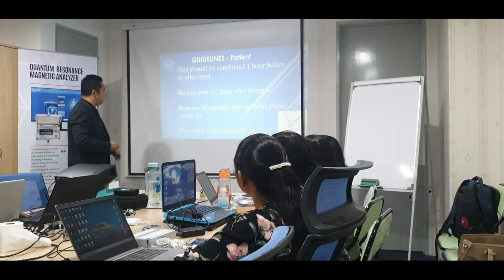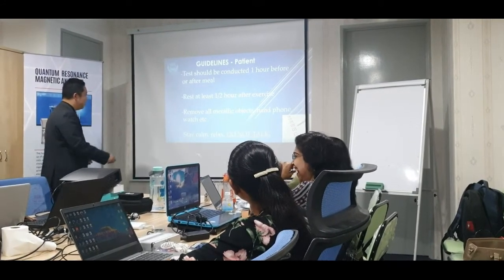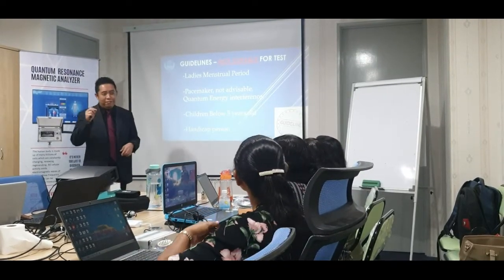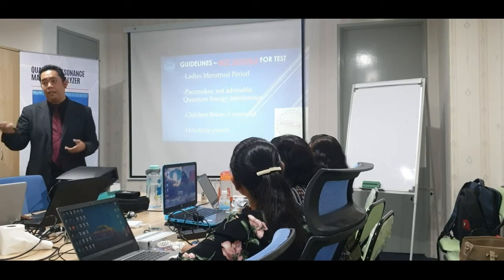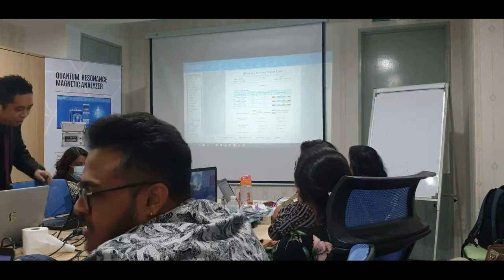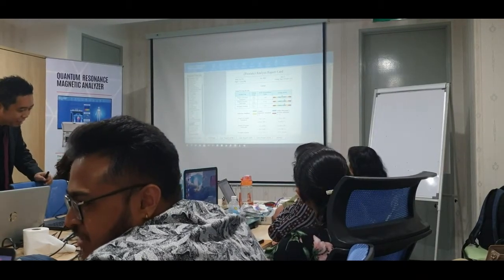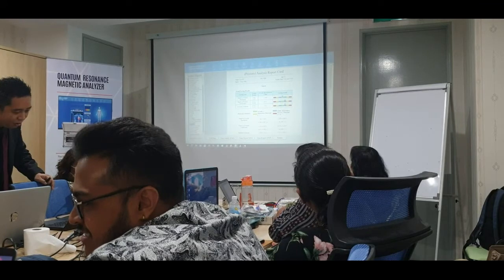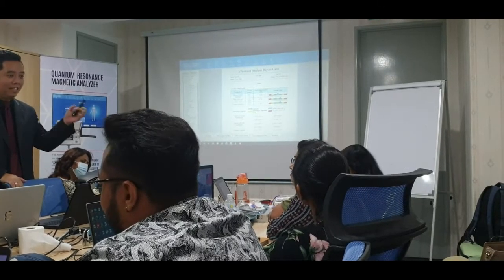NOBAL STAR - NGSS - Quantum Resonance Magnetic Analyzer Training by Mr.Sean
NOBAL STAR - NGSS

NOBAL STAR is a unique and structured Entrepreneur Training Platform, which caters for both beginners and the experienced individuals.
The uniqueness is in the combination of interactive, practical, personal and theoretical modular sessions that makes personal development an enriching and rewarding journey with NOBAL STAR.

NGSS - Norland Global Success System

Norland adheres to its corporate mission of “Open the Era of Human Life Economy, Make Health, Beauty and Wisdom Benefit Everyone”, and is committed to becoming the world leading platform in the life economy era.

Norland is an international hi-tech enterprise devoted to innovation research and transformation application of high technology in the field of life science. Norland adheres to its corporate mission of “Open the Era of Human Life Economy, Make Health, Beauty and Wisdom Benefit Everyone”. With permanent innovation and constant surpassing of corporate philosophy, Norland is dedicated to building super empowering platform and becoming the world leading platform in the life economy era. We have developed the preventive medicine industry, precision medical industry, Chinese medicine industry, health industry and beauty industry and helped build a connected “Industry Chain Ecological Matrix”.

Norland possesses scientific research platforms such as “Genetic Testing Demonstration Center of National Development and Reform Commission”, “China Free Trade Zone International Precision Medical Cooperation Center”, “Academician Expert Workstation”, “Longevity and Health Research Institute of National Health Industry Research Institute”, etc. Besides, Norland is granted more than 10 national projects including Thirteen-Five Special Key Project of National Ministry of Science and Technology as well as “Personal Genome ID People-benefiting Project” of National Development and Reform Commission.